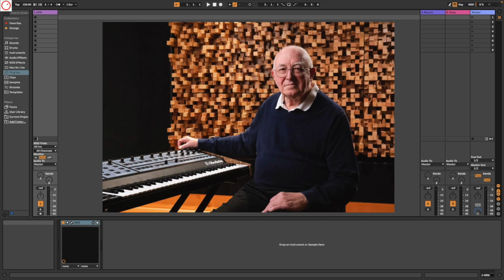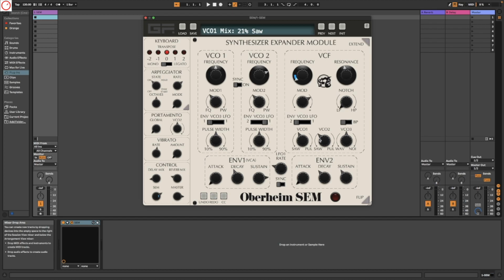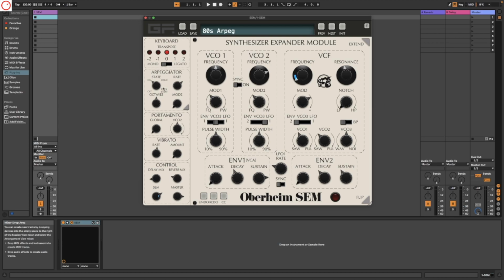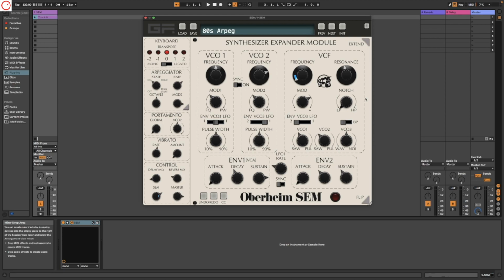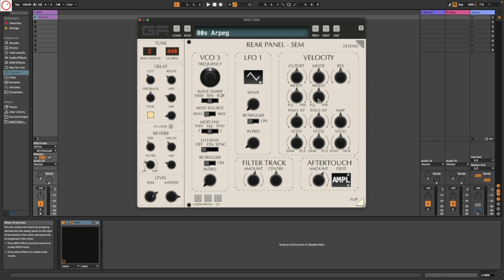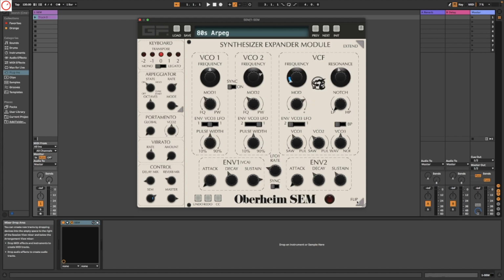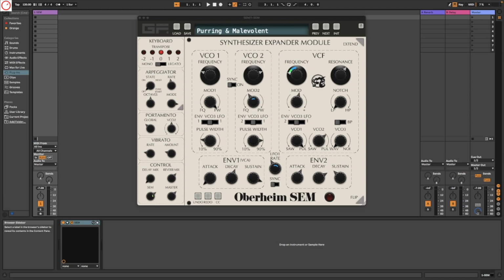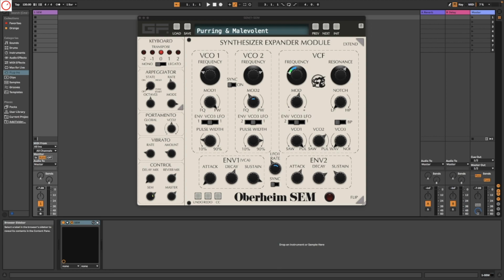Oberheim SEM Review, Emulation of Tom Oberheim's First Analog Synthesizer by Gforce Software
Let's check out the new Gforce Software Oberheim SEM Synthesizer,

Gforce Software is celebrating Tom Oberheim's 86th birthday with an authentic emulation of Tom's first analog Synthesizer the SEM (Synth Expansion Module). Here is a first look and a big sound demo.